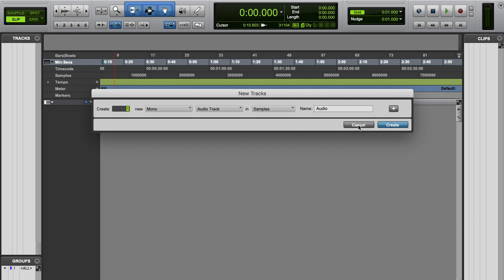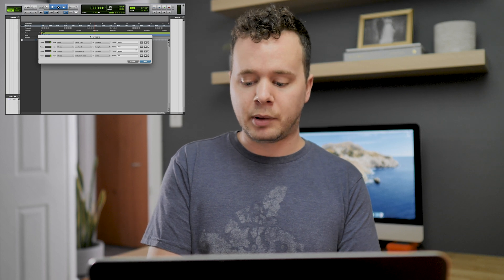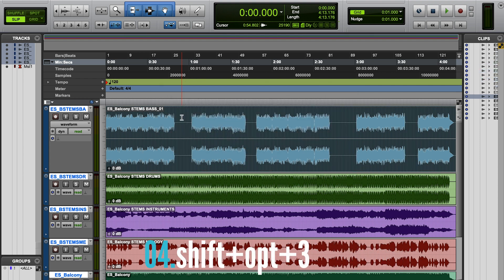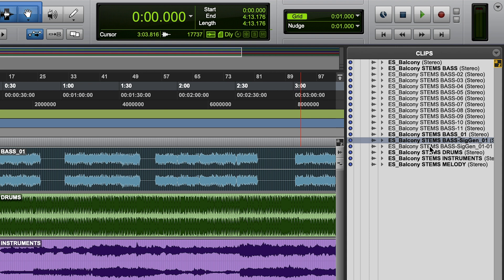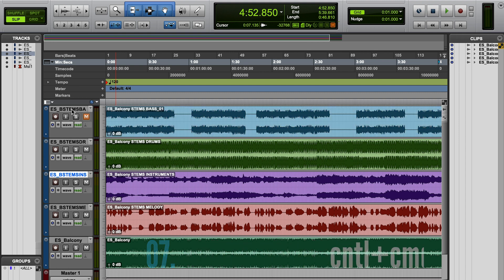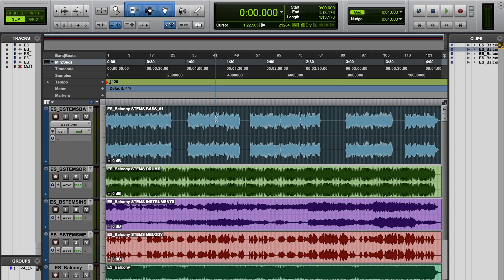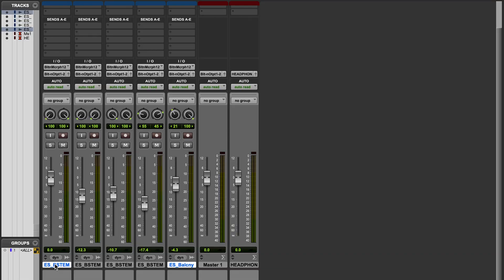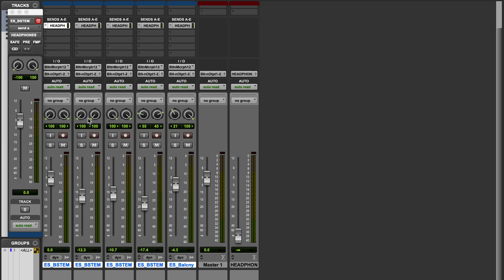Faster Audio Editing Top 10 ProTools Keyboard Shortcuts for 2022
Pro Tools keyboard shortcuts can make or break your workflow! In this video, we will cover 10 of my favourite Pro Tools key commands for faster audio editing. Of course, command+s is my favourite, but it seems too obvious. If you want to look like a ProTools wizard and impress clients with your engineering skills, get good at these!

Table of Contents:
0:00 - Intro
0:13 - Create Multiple New Tracks
0:49 - Fit Session Horizontal
0:56 - Fit Session Vertical
1:12 - Consolidate Clips
1:37 - Select Unused Clips
2:04 - Remove Unused Clips
2:16 - Change All Tracks To Waveform View
2:30 - Import Audio, Video, Session Data
2:58 - Export Clip
3:17 - Copy Mix To Send (Create Headphone Mix)
4:26 - Wrap Up